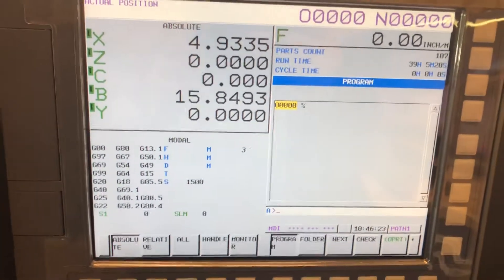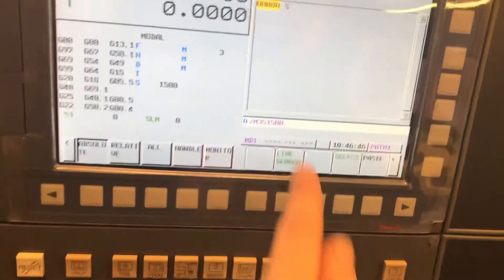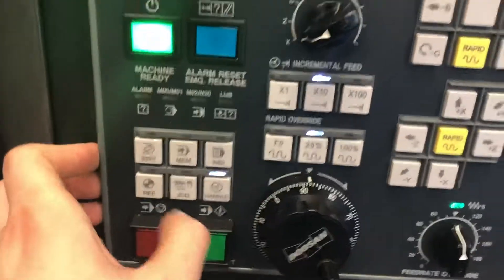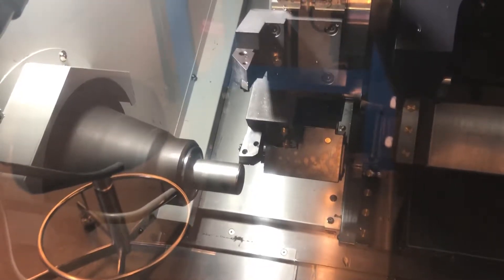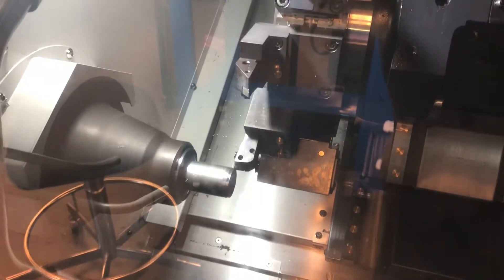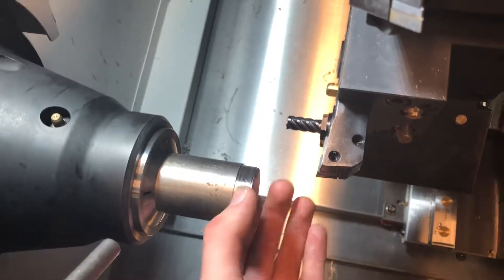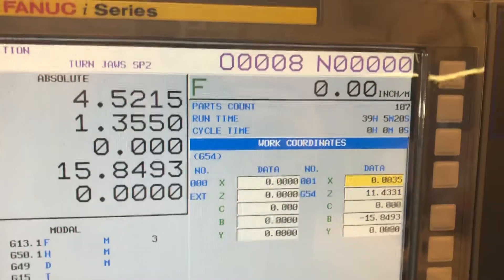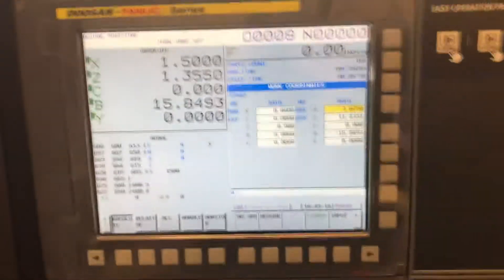DOOSAN Setting X G54 Offsets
Setting X G54 Offsets on the Doosan Lathe at Lake Washington Institute of Technology.